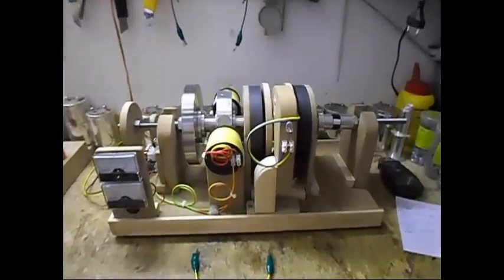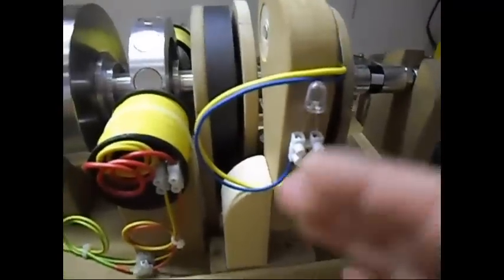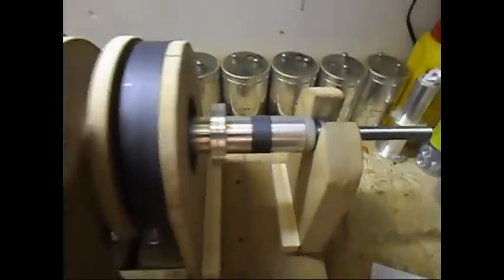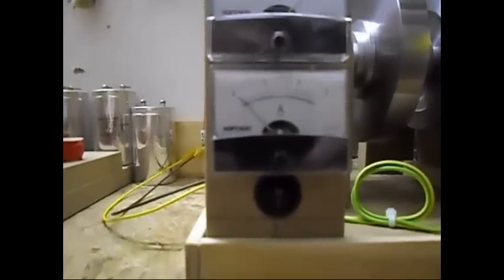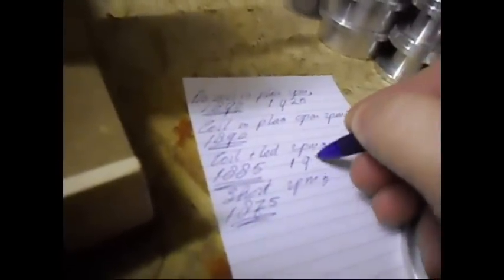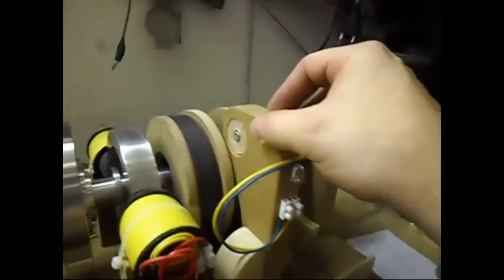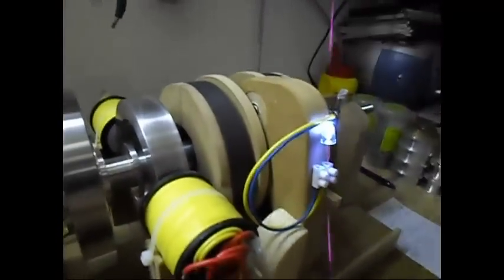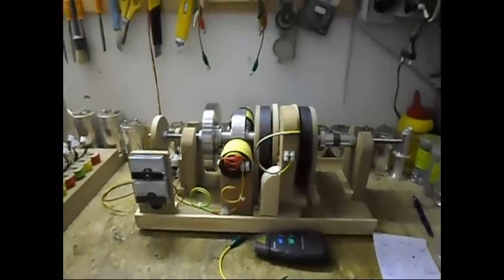Flux Gate Generator - Update 2 Push Mode, 2 ring magnets - short coil...